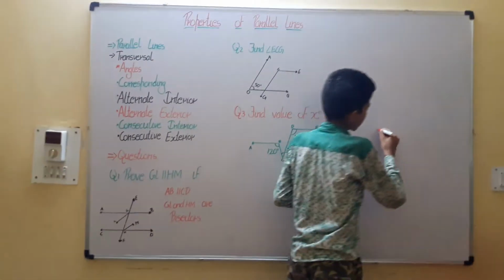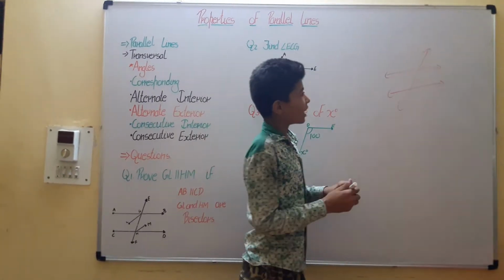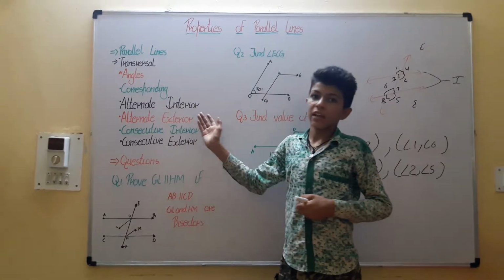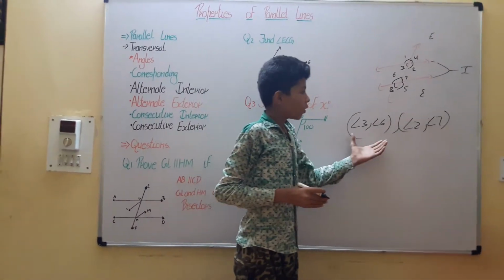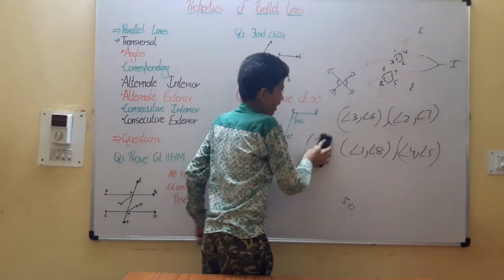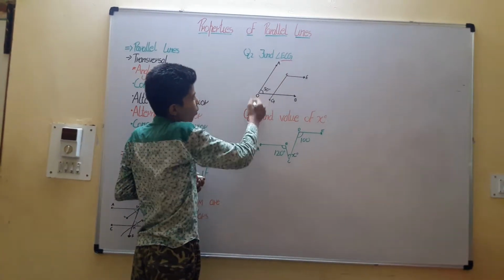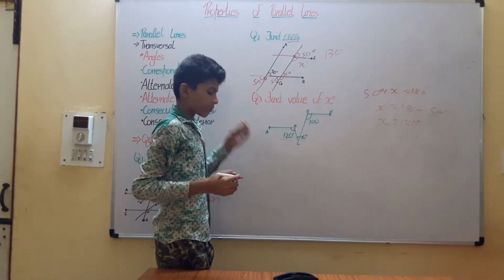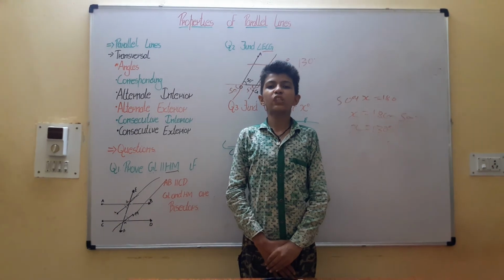Class 7th Mathematics " Properties of Parellel Lines "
A short presentation on Mathematical  capter " Properties of Parellel Lines " of Class 7th explained by Praveen Choudhary student of class 7th from Central Academy BZS Jodhpur.

Follow Praveen and learn with fun.